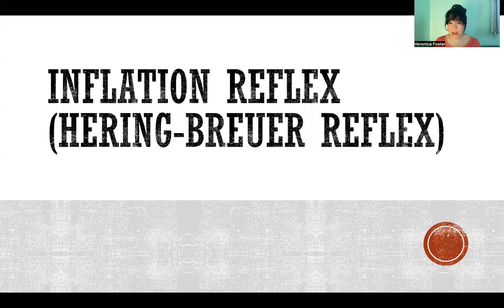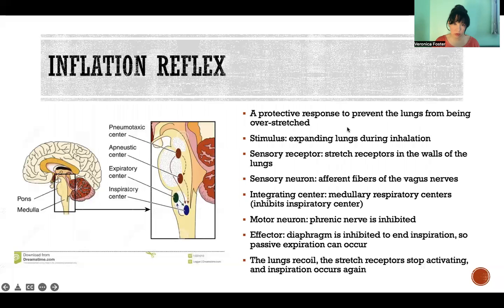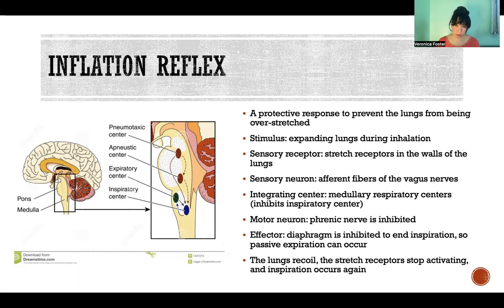Inflation Reflex (Hering-Breuer Reflex)